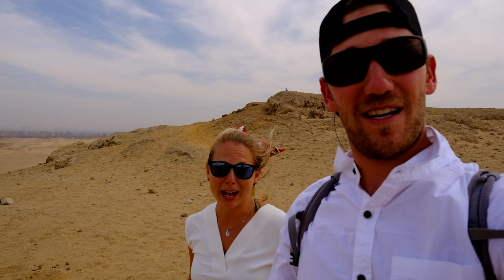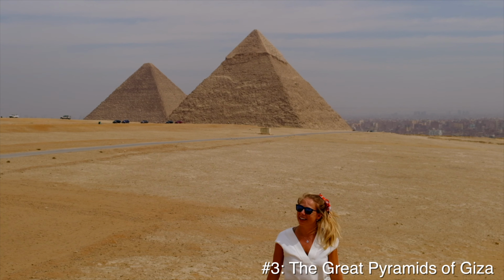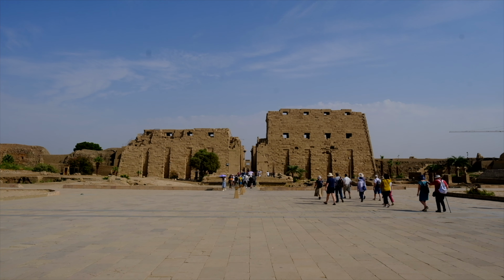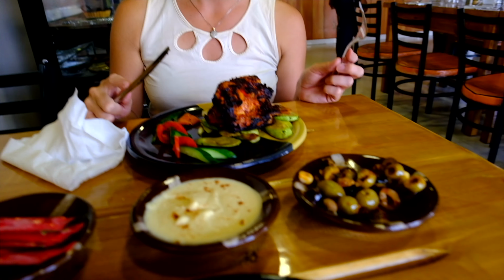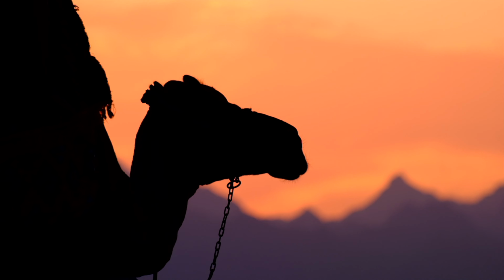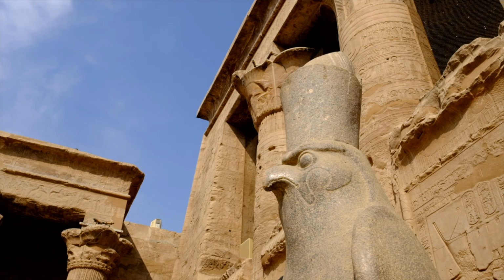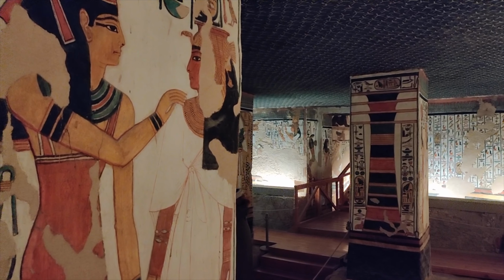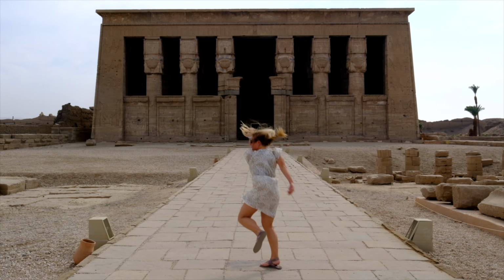BEST PLACES TO VISIT IN EGYPT - Ultimate Egypt Bucket List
Wondering where the best places to visit in Egypt are? That’s a tough one, because Egypt has so many wonderful things to do, places to eat, and ancient tourist attractions to visit.

We break down some of our favorite places that we visited in Egypt in this video!

We are originally from the USA we left home in 2013 after graduating college. We then returned back to the US a year later to build a "normal life." We quickly discovered that it wasn’t for us and left home for good in 2015. We were nomadic for over three years across six continents and 80 countries. It took us 500 blog posts, thousands of nights in different beds, a few horrible meals and a ton of amazing ones until we chose to base ourselves in the Canadian Rockies. Now we travel for half the year and explore the mountains for the other half. We are incredibly grateful for the life we live and hope we can help you meet your travel goals too!